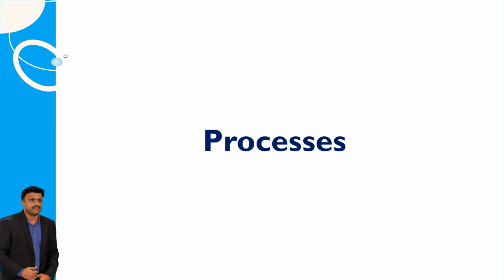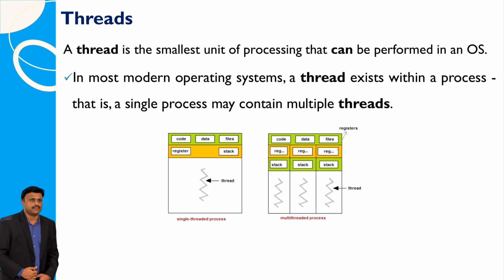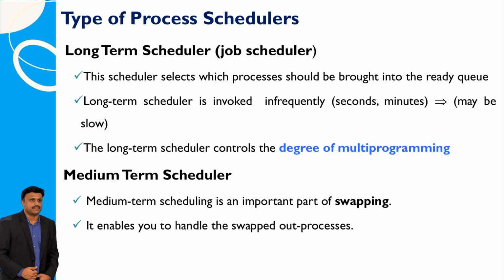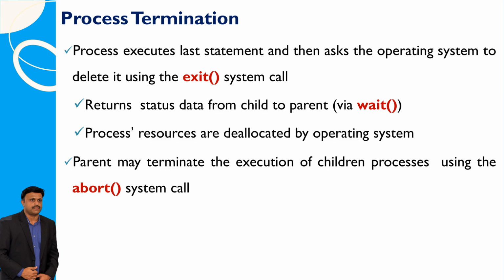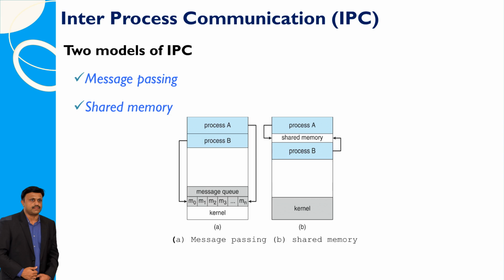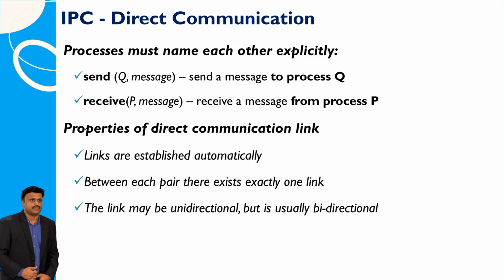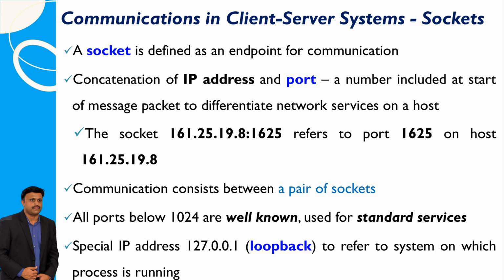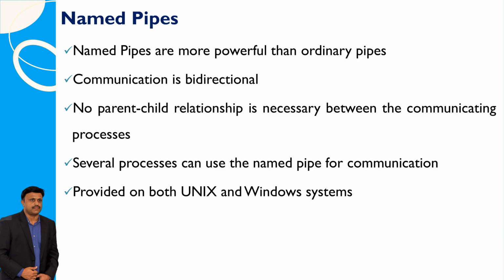3. Operating System Processes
In this video, we'll explore the fundamental aspects of operating system structures, services, and interfaces. Learn about process states, process control blocks, process creation, termination, and various types of process schedulers. Discover inter-process communication mechanisms like message passing, shared memory, sockets, and pipes. 🖥️🔧
00:03 Process Concept
00:28 Process State
00:55 Process Control Block
01:30 Threads
01:57 Process Scheduling
03:06 Type of Process Schedulers
04:24 Process Creation
05:10 Process Termination
06:07 Inter Process Communication (IPC)
06:55 IPC -Shared Memory
07:27 IPC -Message Passing
09:30 IPC -Buffering
10:02 Sockets
10:48 Pipes